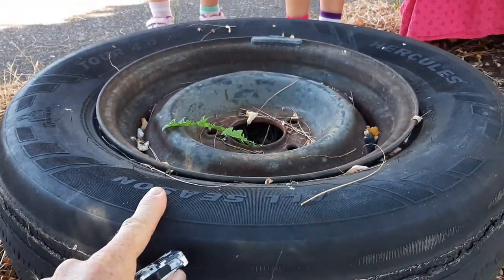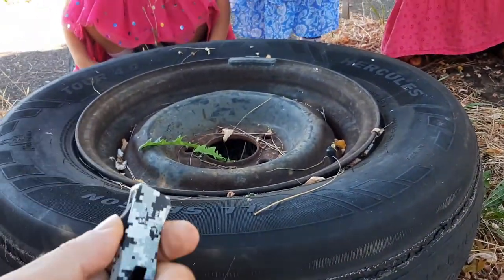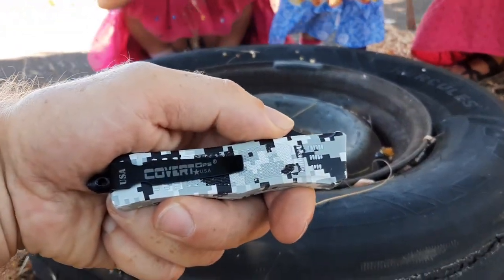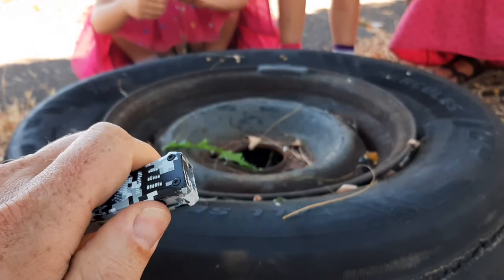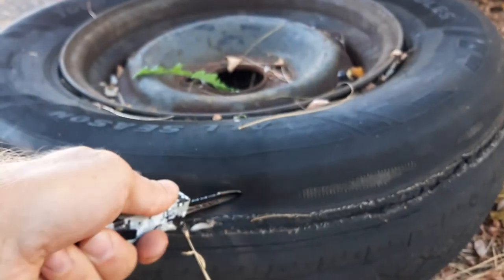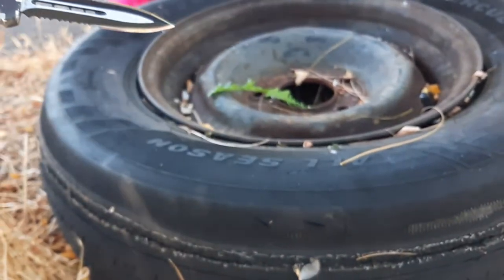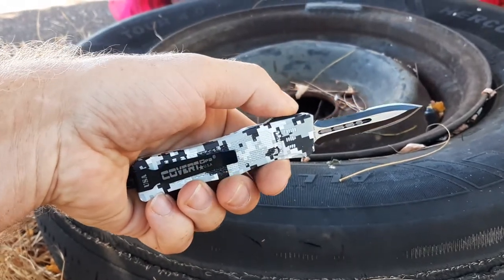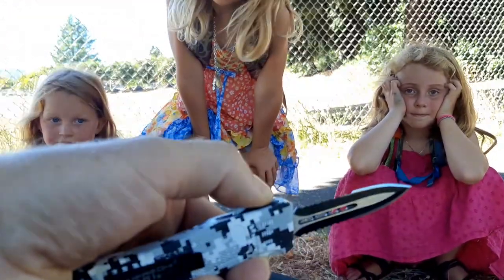EDC knife cut tire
Can your EDC knife cut a chunk out of a car tire. This is a cheap OTF auto knife made by Condor usa with D2 steel piercing  an abandoned car tire on the sidewalk.